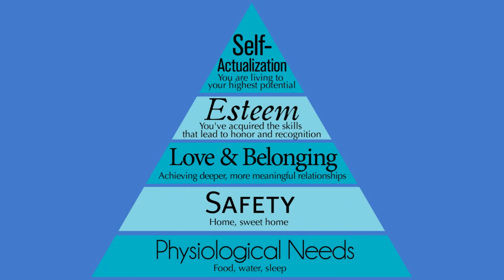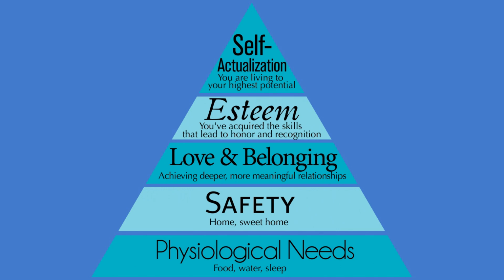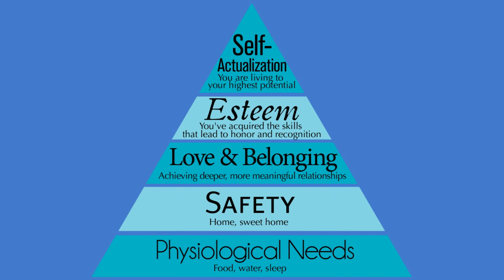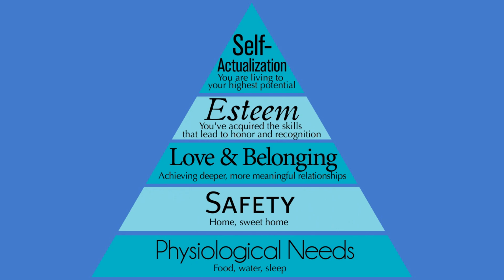Supporting Student Success - Maslow's Hierarchy of Needs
Welcome to the first video in our new series - Supporting Student Success! Our School Community Outreach Liaisons are here with information about how fulfilling our students' basic needs will support their education journey as a whole. Watch the video to learn more!